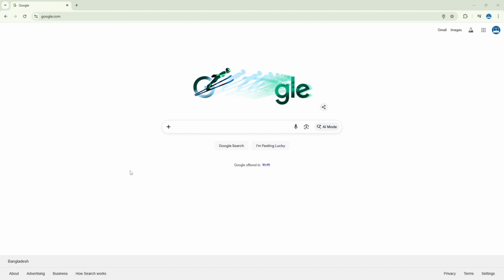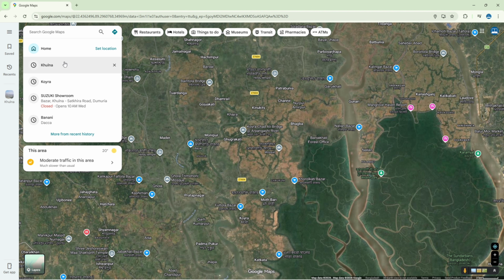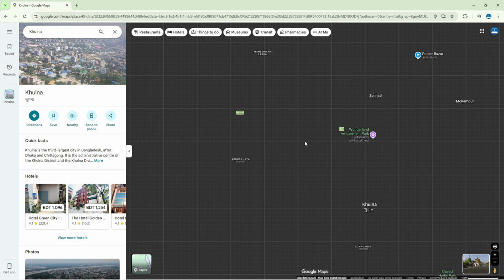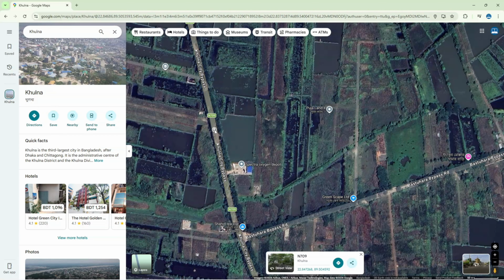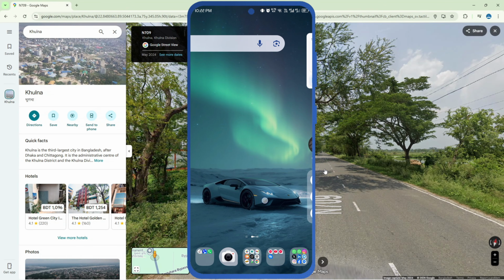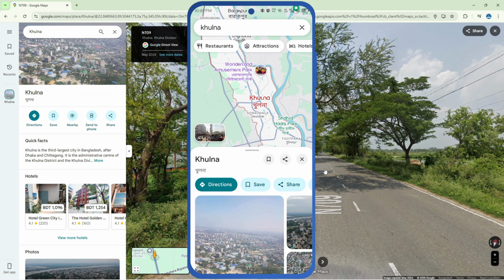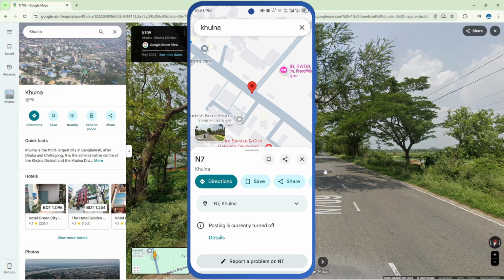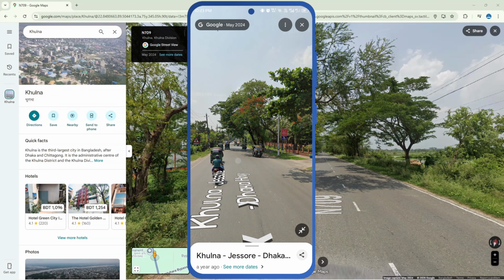How To Use Google Maps Street View on Computer & Phone (2026 Method)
Title: How To Use Google Maps Street View on Computer & Phone

Description:
In this video, I’ll show you how to use Google Maps Street View on both computer and phone step by step. Whether you want to explore a location before visiting or check directions visually, this guide will help you access and navigate Street View easily.

0:00 - Into
0:10 - PC Tutorial
0:44 - Phone Tutorial

🔹 Topics Covered:
✔️ Open Street View on computer
✔️ Use Street View on Android & iPhone
✔️ Navigate locations in 360° view
✔️ Exit and switch between map & Street View